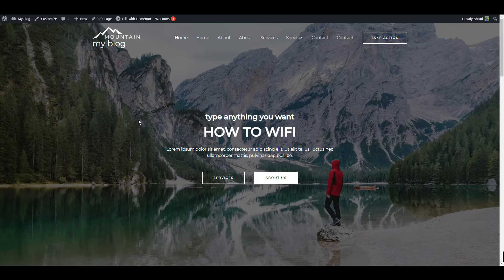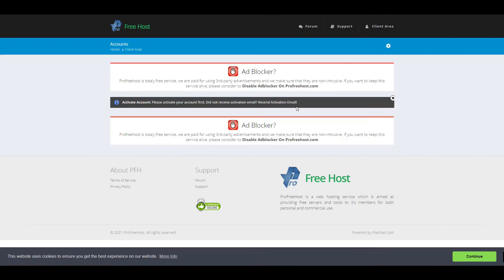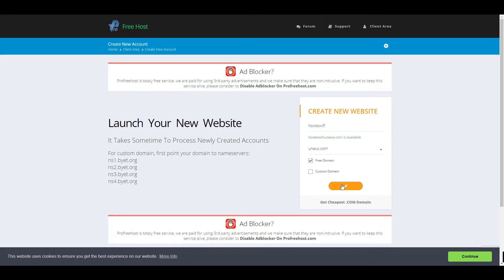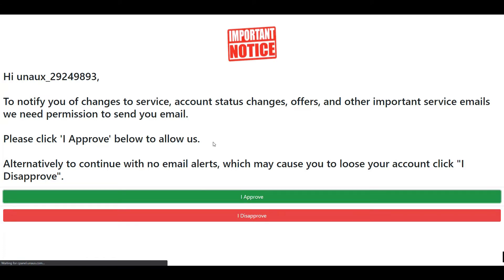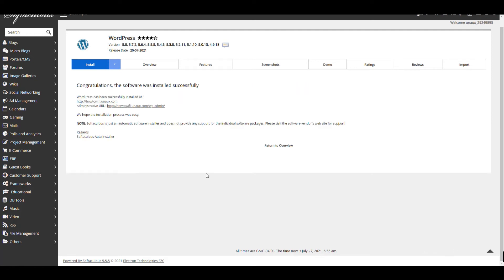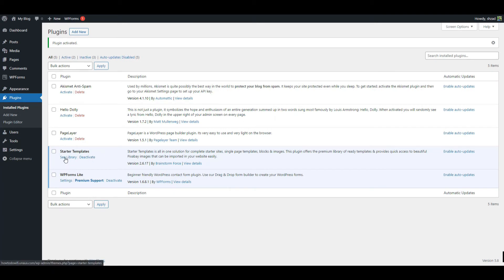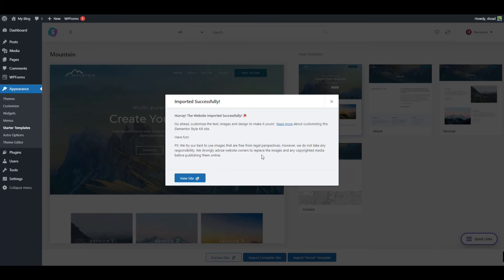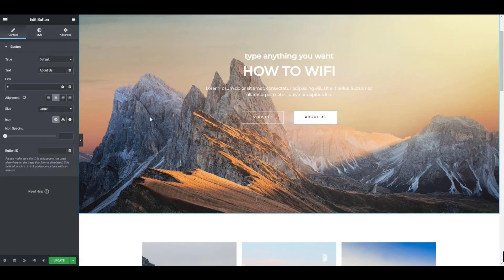How To Make A Website For FREE With Free Hosting & Free Domain (Step By Step)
Learn How To Make A Website For FREE With Free Hosting & Free Domain (Step By Step)

In this video I will show you how to create a website for free. This will be a short guide that shows you exactly how to create a website for free with free hosting and domain.

Here's how to create a website in 2021.